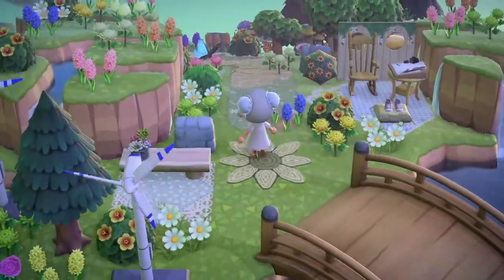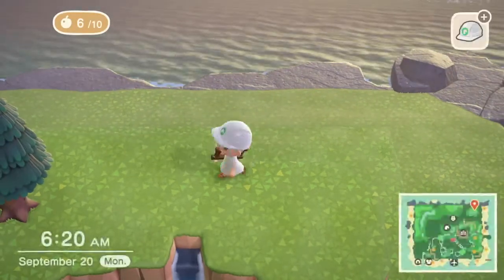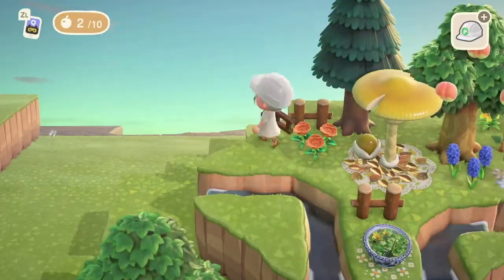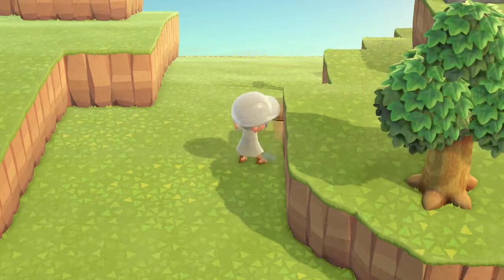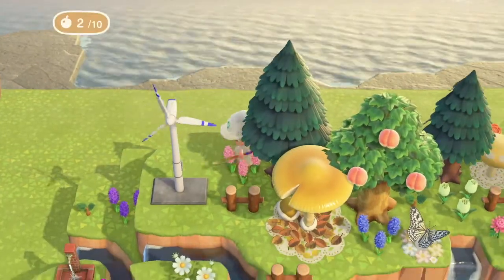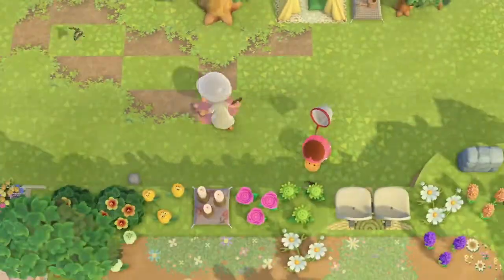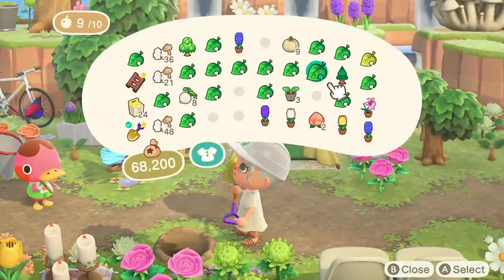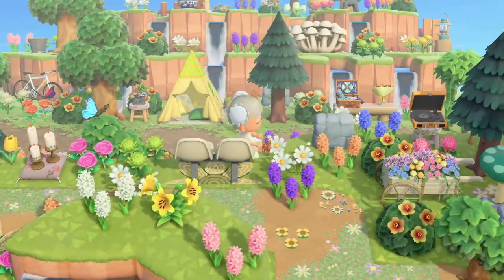Animal Crossing New Horizons | Waterscaping Speed Build | Hiking Trail Speed Build Part 2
Hey everyone 🌷

Today we are going to be finishing up the terraforming and waterscaping for my hiking trail on wildflower!

I hope you all have a wonderful day!
-Kayce

🌷Design Codes 🌷